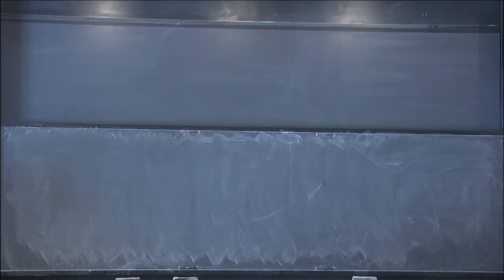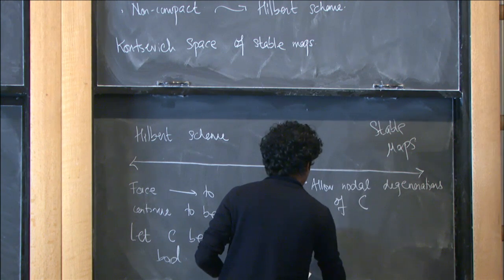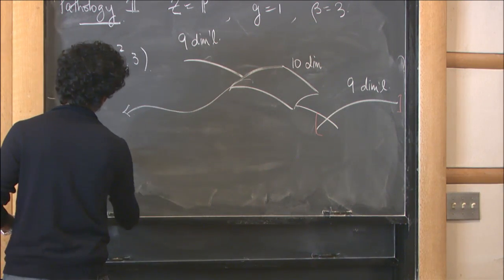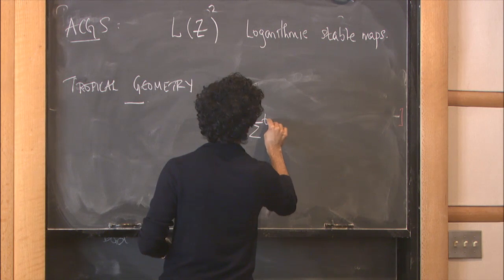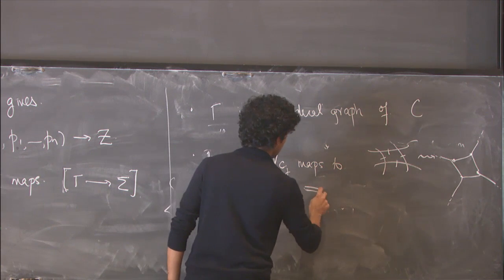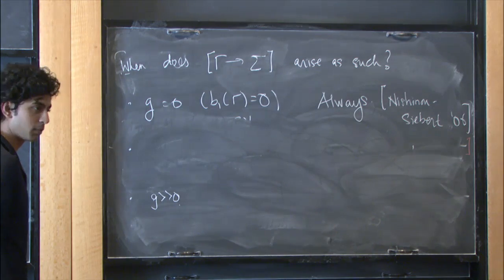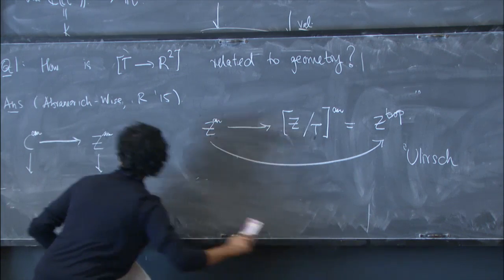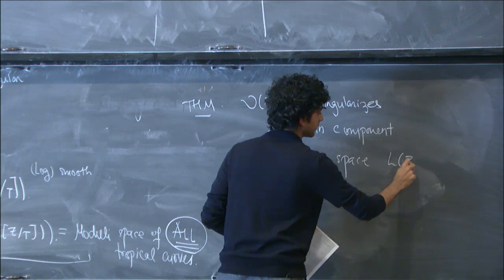Moduli spaces of elliptic curves in toric varieties - Dhruv Ranganathan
Workshop on Homological Mirror Symmetry: Emerging Developments and Applications

Topic: Moduli spaces of elliptic curves in toric varieties
Speaker: Dhruv Ranganathan
Date: March 16, 2017